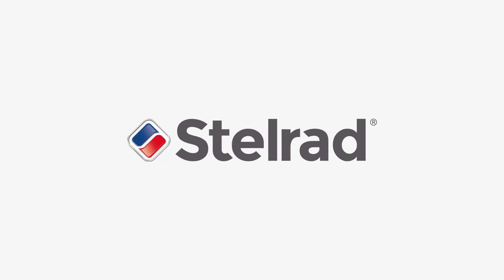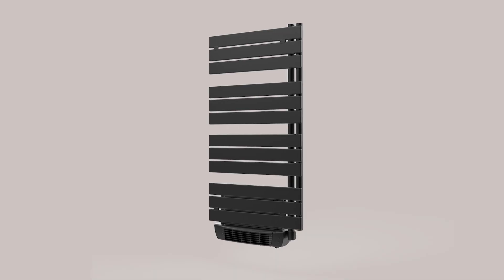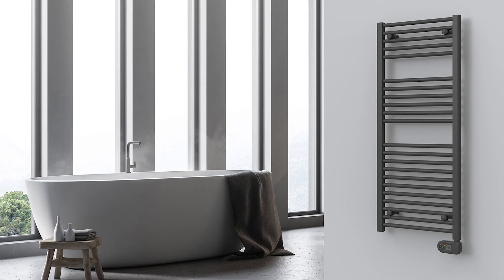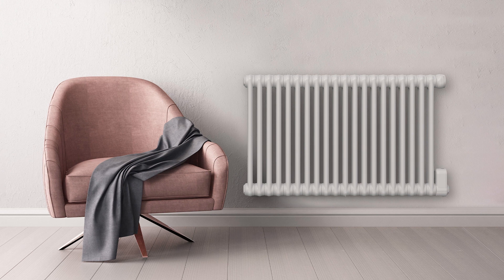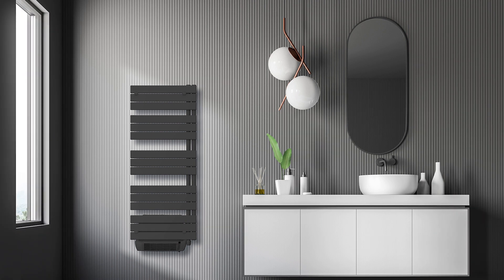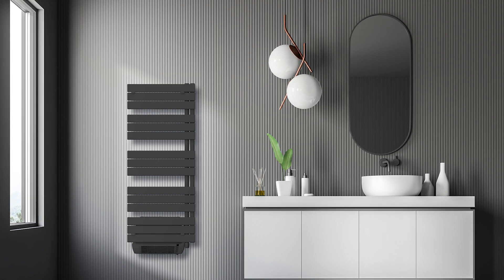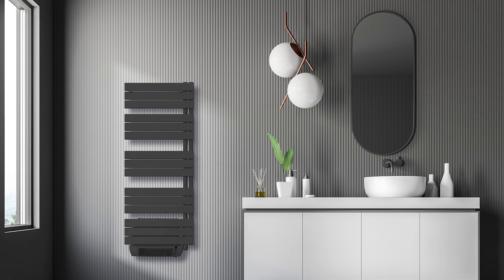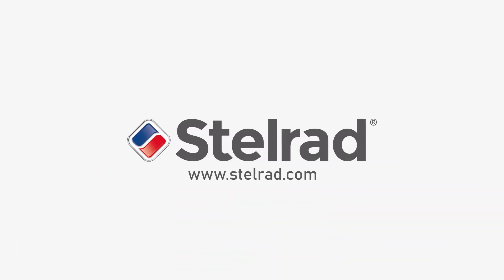Electric Radiators | Stelrad - New Product Range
'Stelrad Unveils Electric Radiator Series' item published on BusinessNet Explorer in audio/visual podcast format. BNE Product News presenter Mick de Leiburne provides the voiceover | By viewing this podcast you will learn that leading radiator manufacturer - Stelrad - has launched a range of electric radiators – its Electric Series. The range will include a dozen or so different models with a number of sizes of each model available, with standard radiators for any room along with a selection of towel rails specifically targeted at bathrooms and en-suites. | Podcasts, Bite Sized Learning, Industry, Sector, HVAC, Specifiers, Buyers, Building Services professionals, Radiators, Vertical, Renewable Heating Systems | For full product information please refer to brand manufacturer. Link to Stelrad brand profile page in the BNE Construction & Building Services | Audio Visual virtual exhibition on BusinessNet Explorer